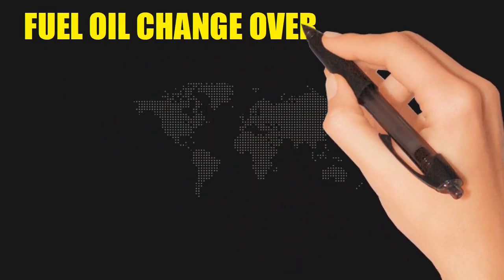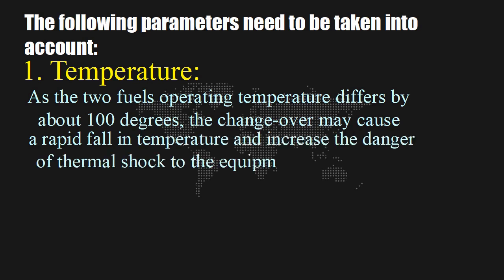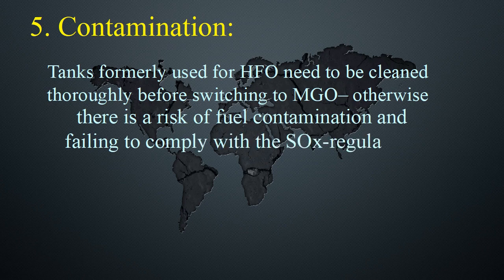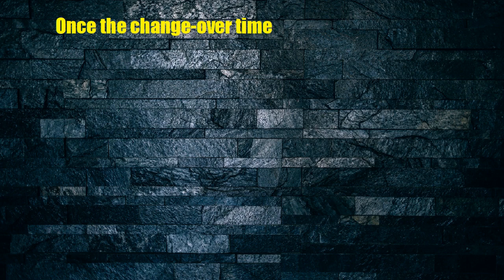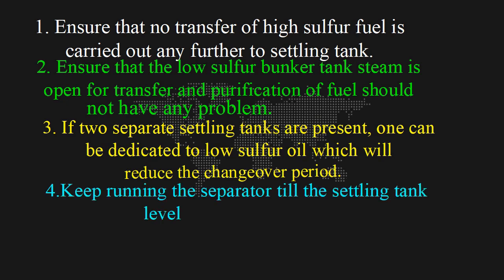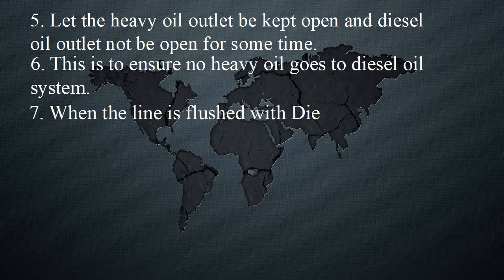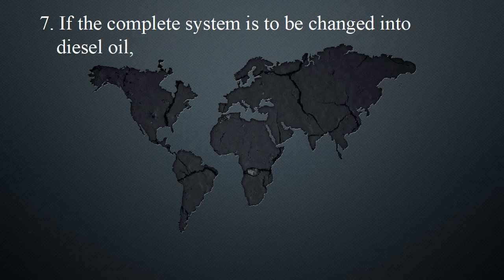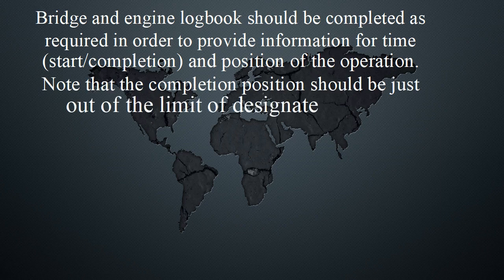FUEL CHANGE OVER PROCEDURE.mp4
FUEL CHANGE OVER PROCEDURE.

This video will help you to understand the procedure and precautions you have to taken when doing changing over in ECAs (Emission Control Areas).